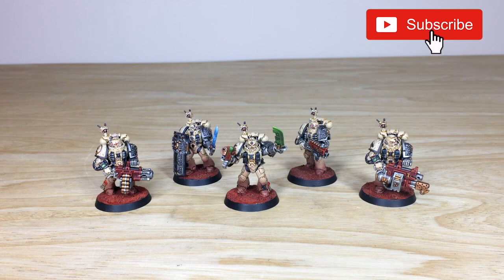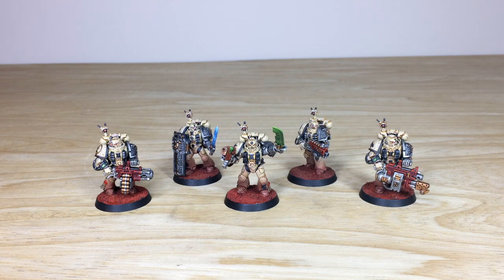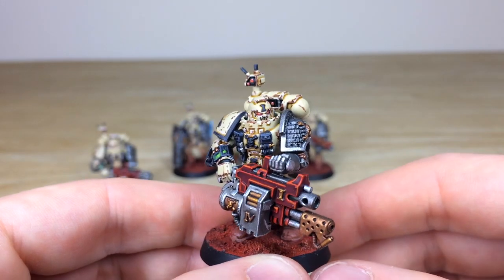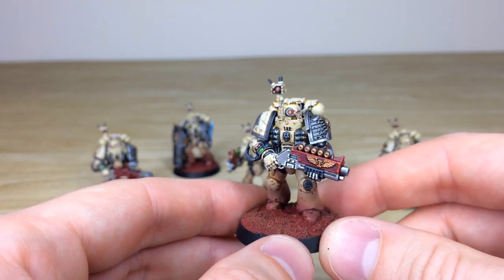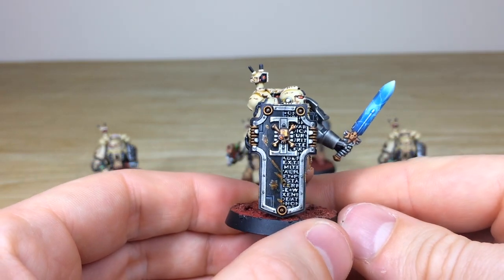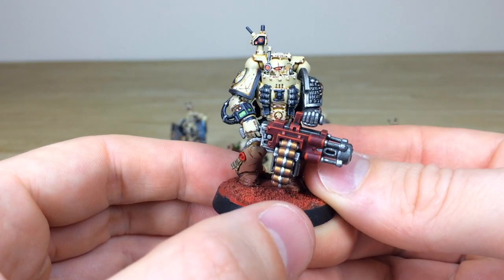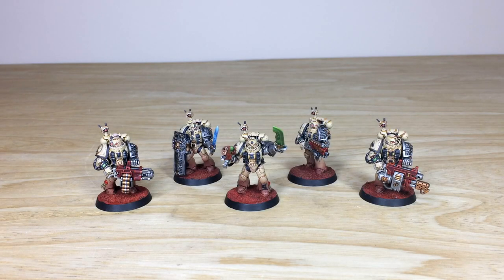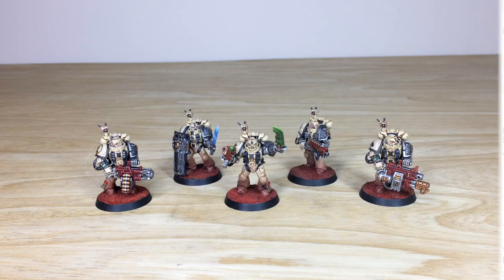CUSTOM Deathwatch Kill Team Showcase Painted by Siege Studios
For our showcase today we have this great Deathwatch Kill Team for Warhammer 40k 9th Edition, completed to our Silver painting level.